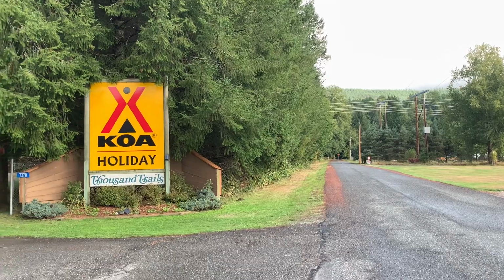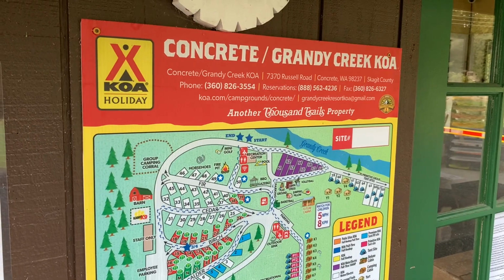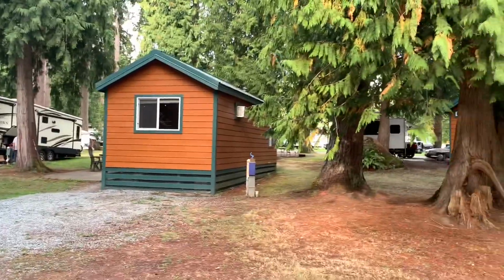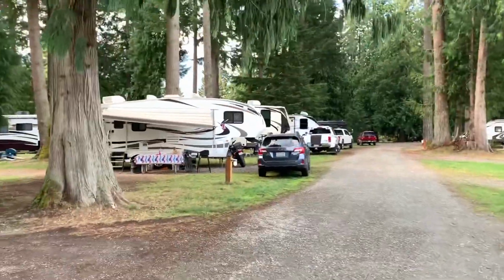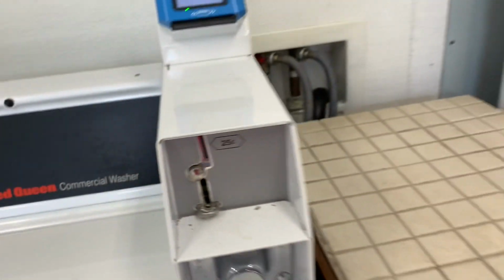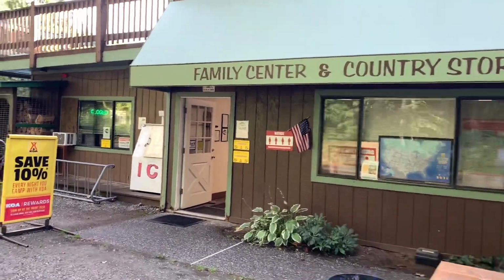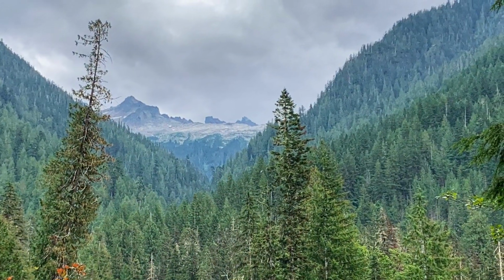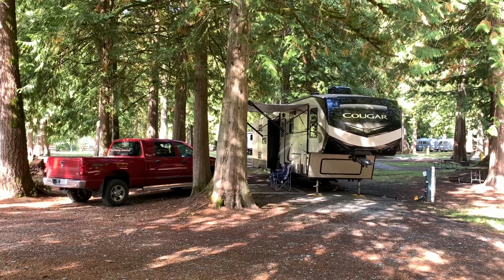Grandy Creek KOA | Thousand Trails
Grandy Creek KOA / Thousand Trails is located near Concrete Washington just off of North Cascades Highway.  Grandy Creek KOA / Thousand Trails is all about location.  Conveniently located to Baker Lake, Mount Baker, the Baker-Snoqualmie National Forest, and the North Cascades National Park, Grandy Creek Thousand Trails puts you in easy reach of spectacular scenery, alpine lakes, and world class hiking.  We absolutely enjoyed our stay at Grandy Creek Thousand Trails, and we show you why in our video.  Verizon cellular service clocked in at 38.9 Mbps download speed and 4.55 Mbps upload speed.  AT&T cellular service clocked in at 40.5 Mbps download speed and 0.64 Mbps upload speed.  T-Mobile cellular service clocked in at 9.55 Mbps download speed and 2.32 Mbps upload speed.

Want to save money on a Thousand Trails Membership?  Bob and Mairi Bostic are Thousand Trails Member Specialists and have provided us outstanding customer service.  Tell them Lou and Melody from LivingOurDreamNow sent you.  Hope to see you - down the road.